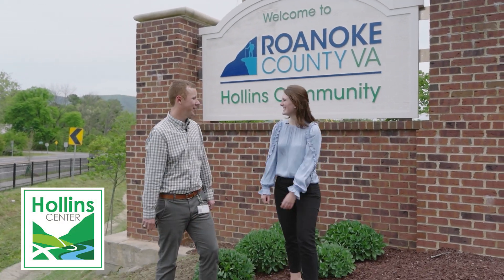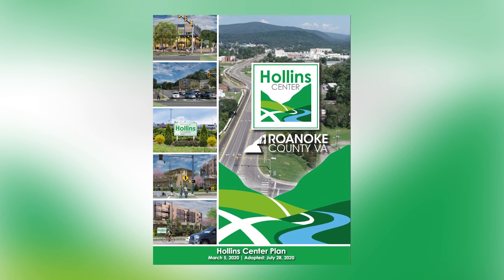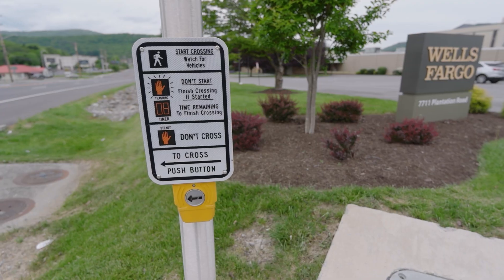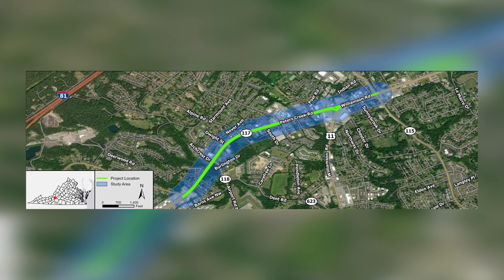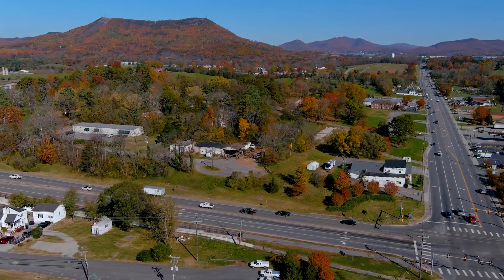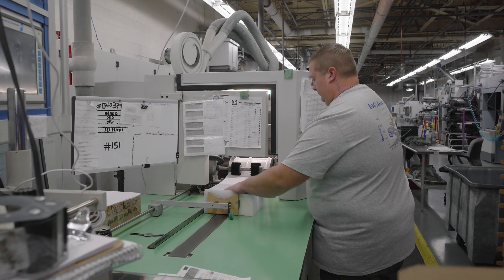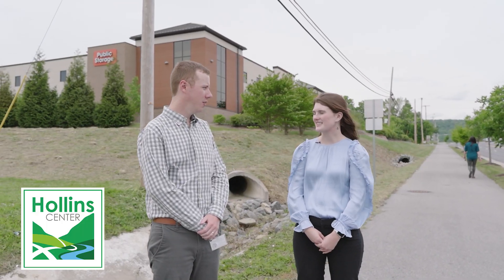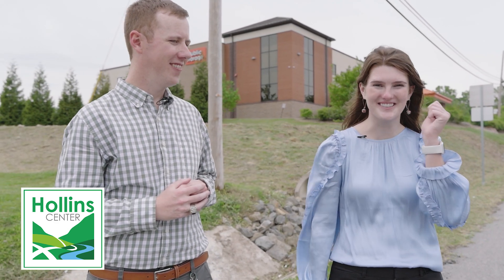Roam Roco: Hollins Center Plan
Join Kaelyn as she Roams Hollins to round out the series on Roanoke County Planning Department's 3 major area studies. Hear about transportation improvements, new amenities, and business expansion in the area!